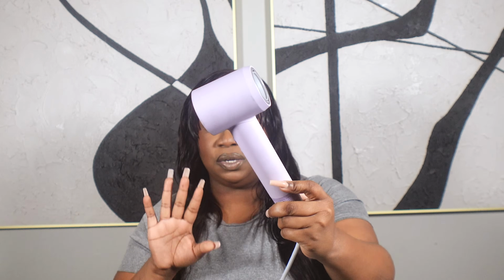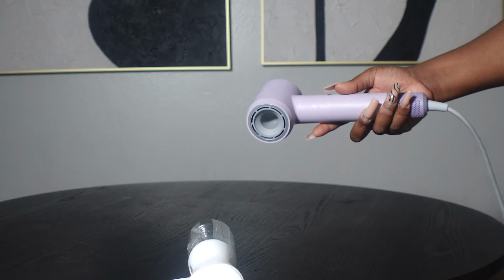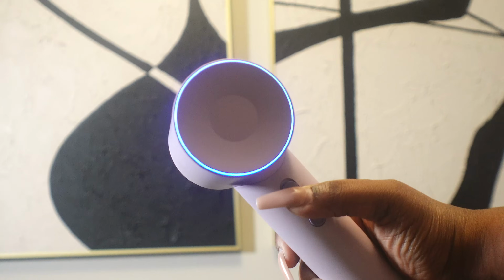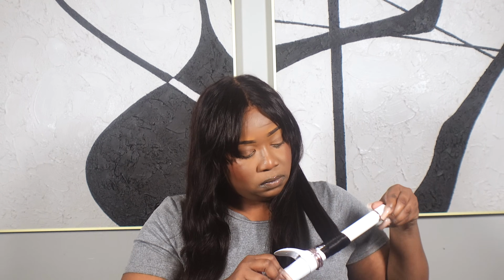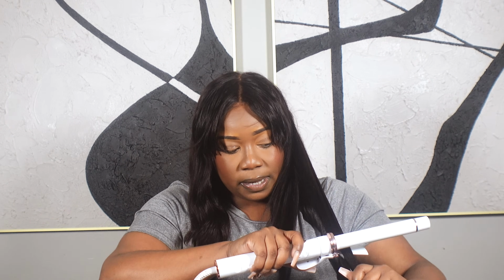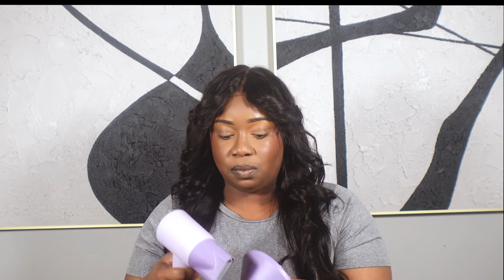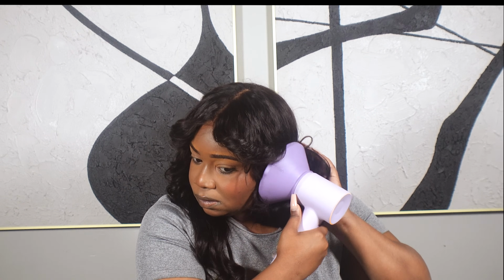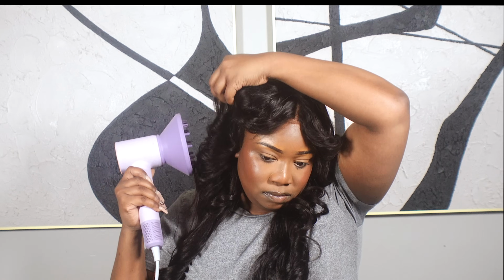HOW TO ACHIEVE A BLOWOUT IN LESS THAN 10 MINUTES!!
A true blowout NEVER goes out of style!